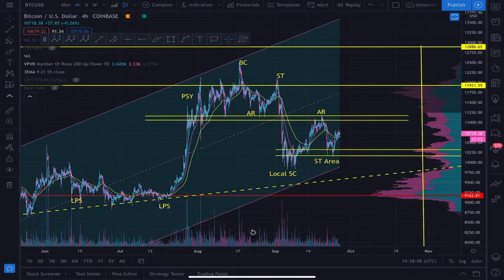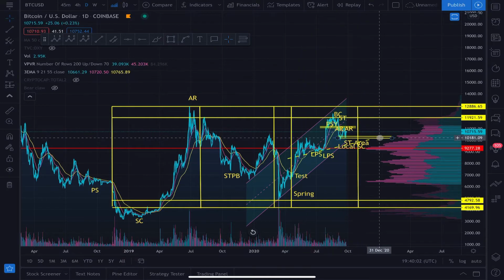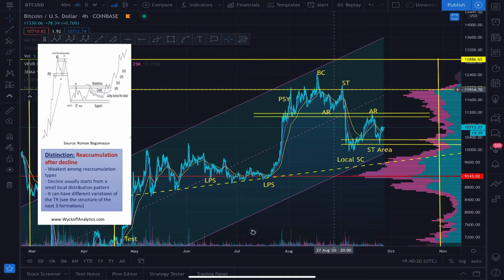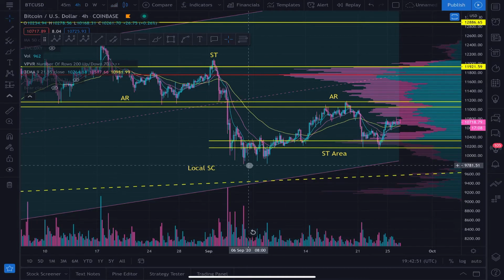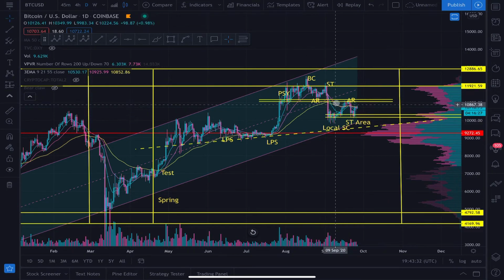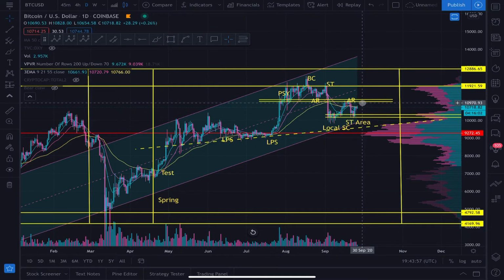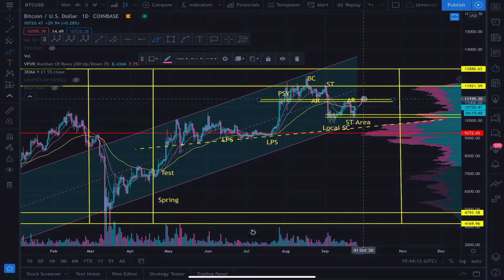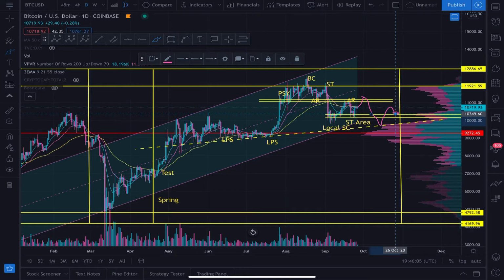Will the Bitcoin Cycle continue?